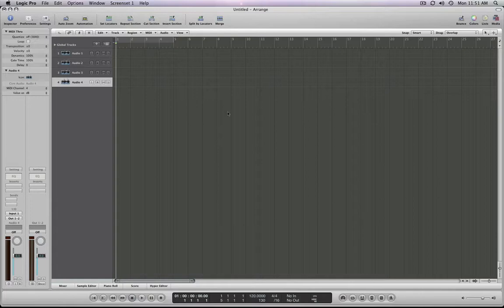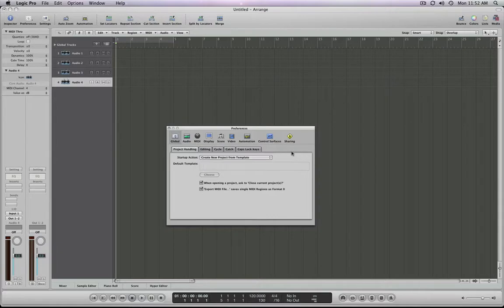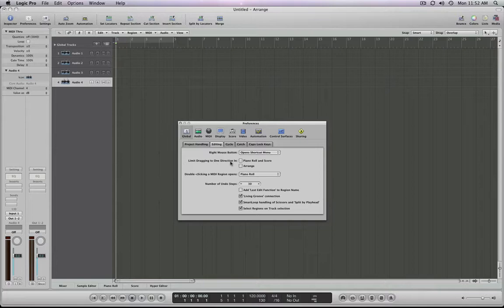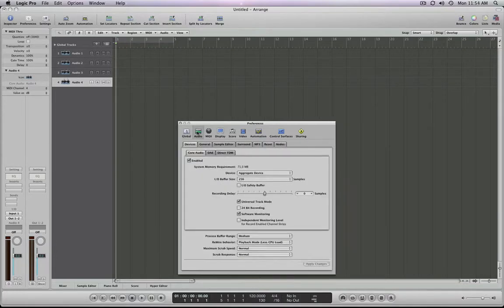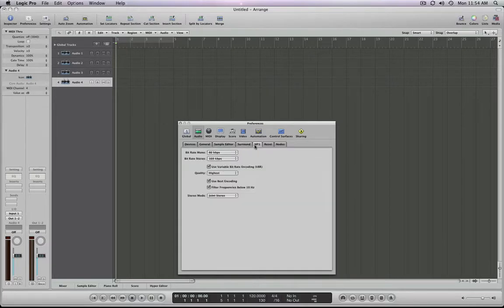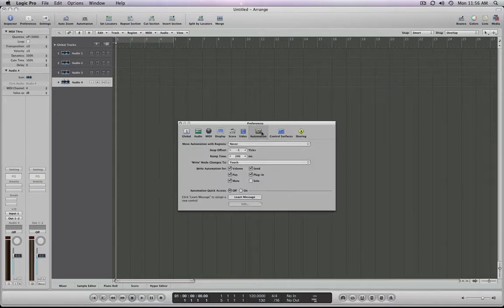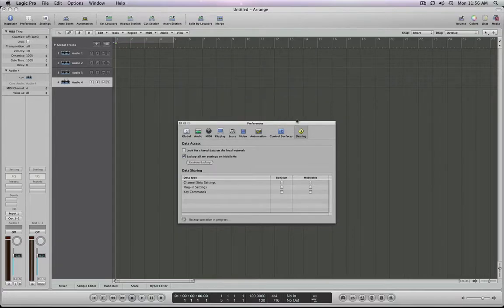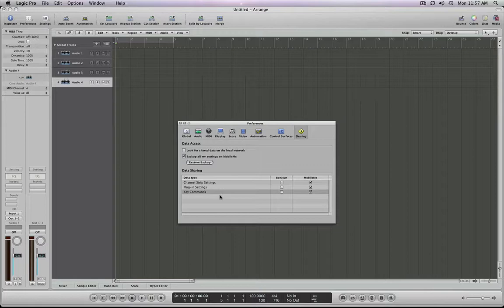LLP_8_Preferences.mov